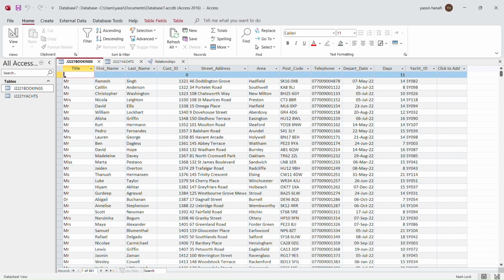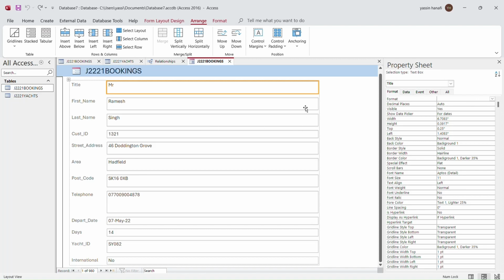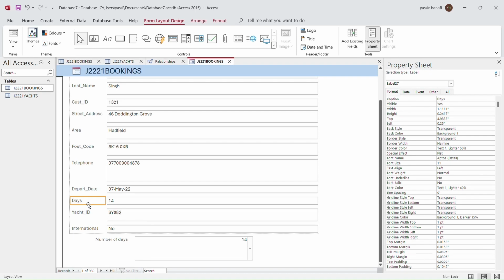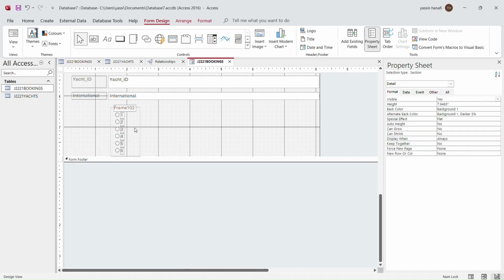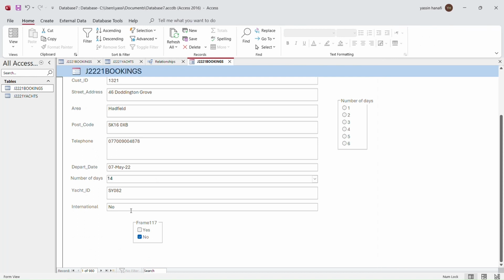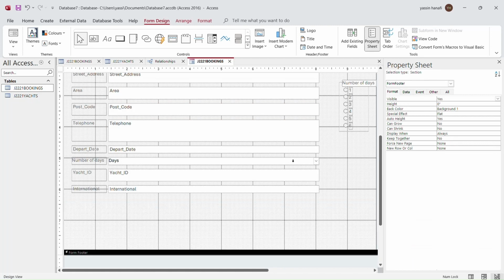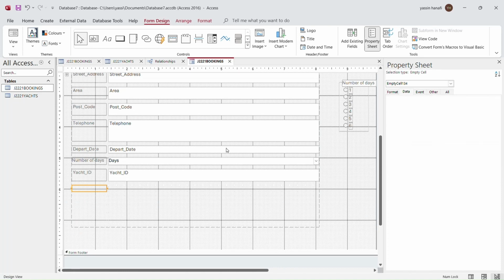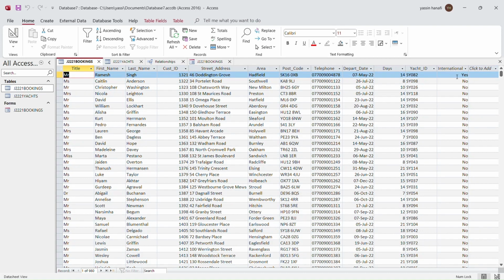Igcse Ict Forms tutorial